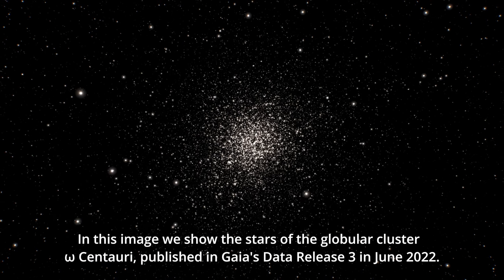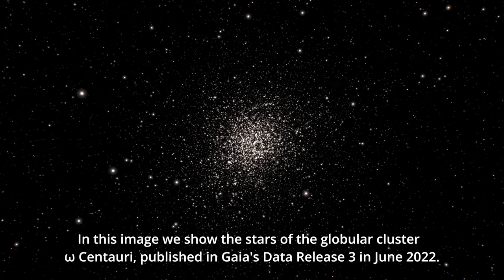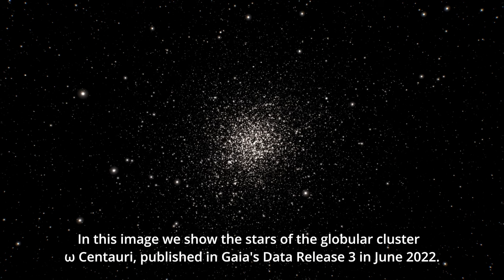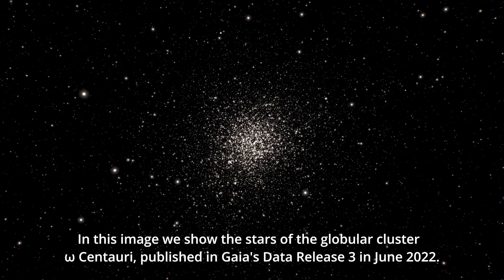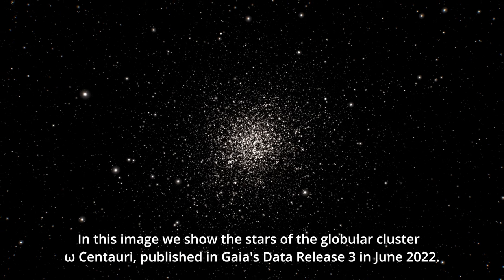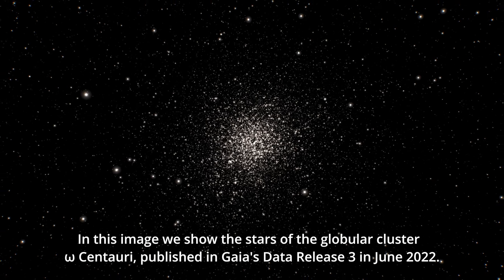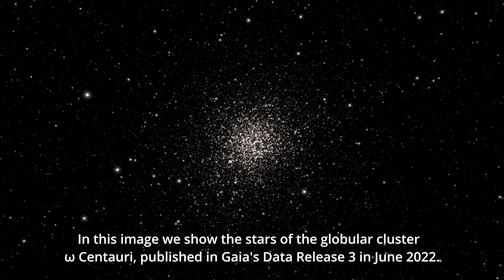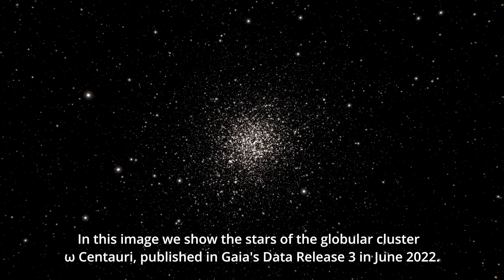ω Centauri: Unveiling half a million undetected Gaia stars (Gaia FPR)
In 2014 the Gaia Data Processing and Analysis Consortium (Gaia DPAC) decided that Gaia should observe nine specific regions in the sky known as crowded fields, where stars are densely packed together and where the usual Gaia observation mode fails to detect all stars. In these regions, too many stars are in view for the regular observation mode and preference is given to the brighter stars. To also detect the fainter stars, Gaia makes use of the Service Interface Function (SIF) mode of its Sky Mapper (SM) instrument. These images were originally only intended for calibration purposes.

The processing of these images is described in the paper "Gaia Focused Product Release: Sources from Service Interface Function image analysis - half a million new sources in omega Centauri" by Gaia Collaboration, K. Weingrill,  A. Mints,  et al.

In this video, a zoom into the globular cluster ω Centauri is shown to highlight the number of stars added by the analysis of 2300 two-dimensional SIF images captured within the globular cluster.

A data set spanning the globular cluster ω Centauri is published with Gaia’s Focused Product Release. A full release of each of the 9 crowded fields can be expected in Gaia’s Data Release 4.

Acknowledgements:
* Based on the  paper "Gaia Focused Product Release: Sources from Service Interface Function image analysis - half a million new sources in omega Centauri" by Gaia Collaboration, K. Weingrill,  et al., 2023
* Video: Stefan Jordan
* Text: Katja Weingrill, Stefan Jordan
* Data:  Alexey Mints, Katja Weingrill
* Visualisation: with „Gaia Sky“, developed by Toni Sagristà.